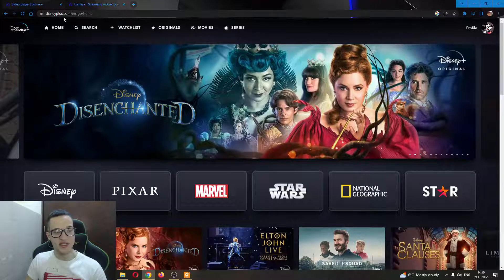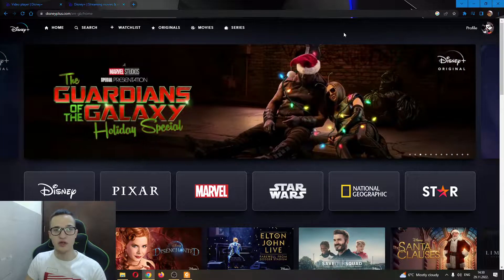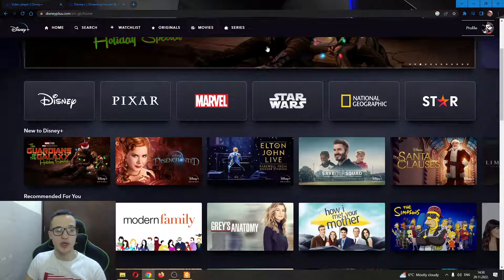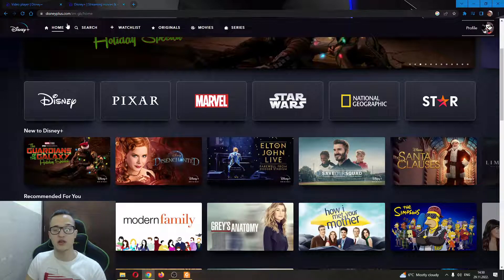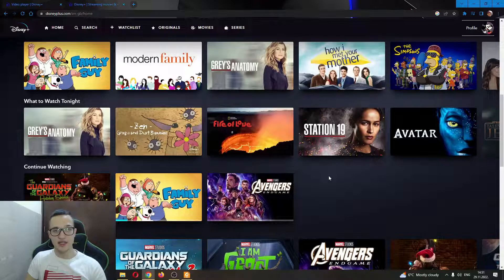How To Remove From Continue Watching In Disney Plus Tutorial